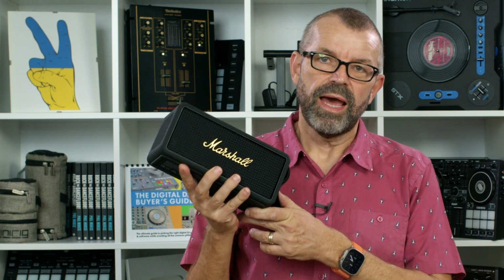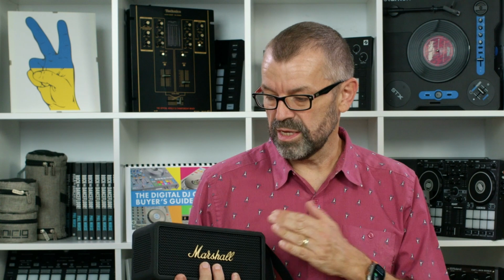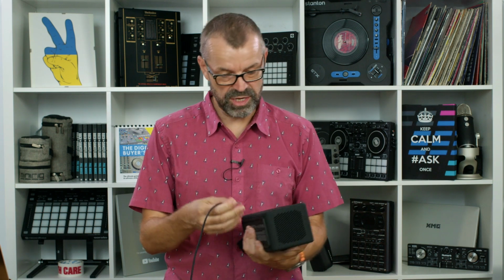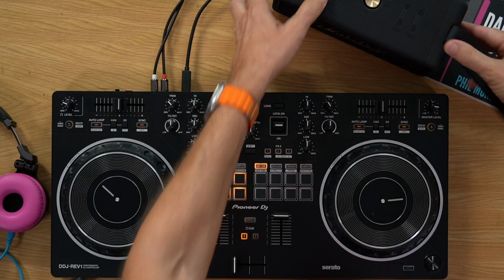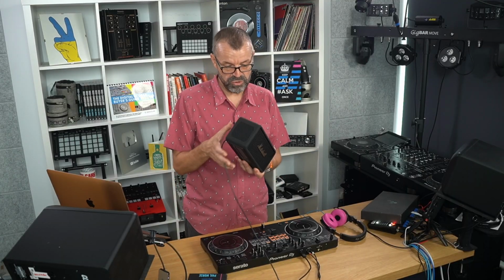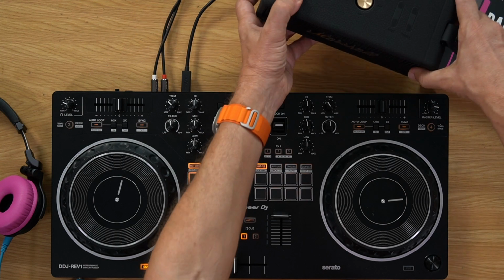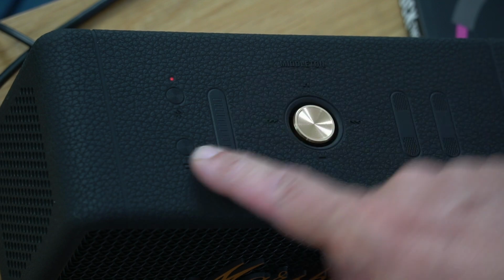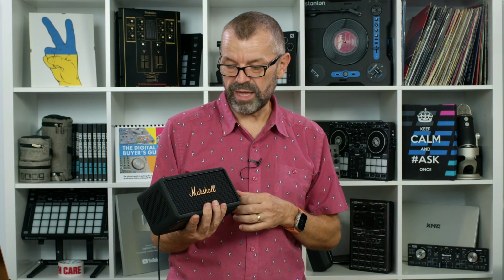Marshall Middleton Bluetooth Speaker Review - Can You DJ With This?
The Marshall Middleton is an excellent Bluetooth speaker, with a line-in socket - but is it low enough latency for DJ practice? And if so, is it loud enough for small house parties? We discover more in this DJ-focused review.